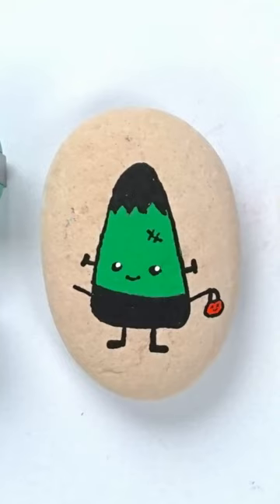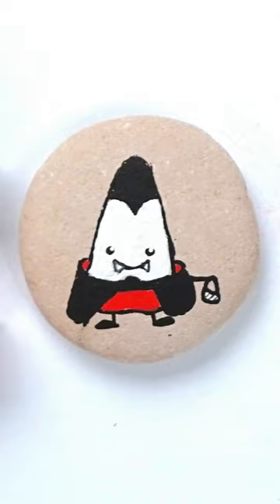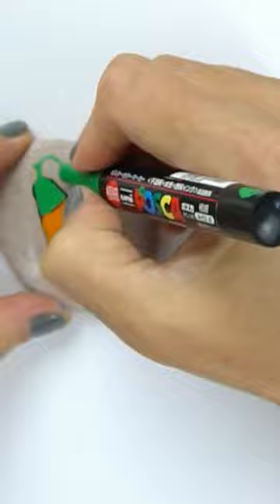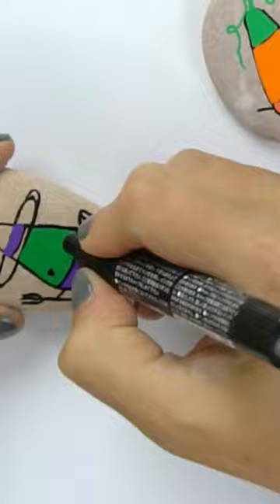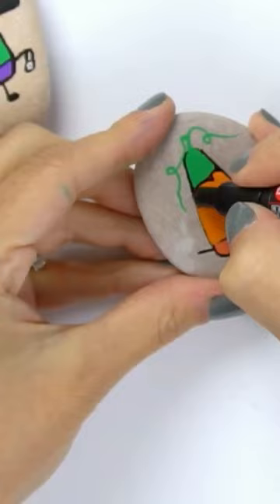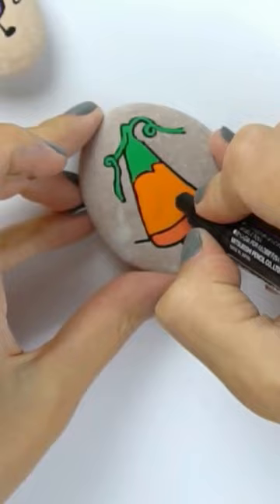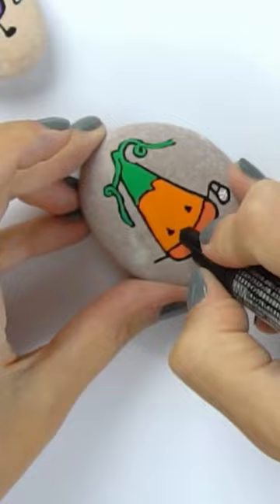Part 2 CUTE Candy Corn Trickers | Pumpkin & Witch | Rock Painting 101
Grab your paint markers and create a cute Jack-O-Lantern and/or Witch Candy Corn Trick or Treater! These cute Halloween designs are perfect for rock painting!

Happy Painting!!